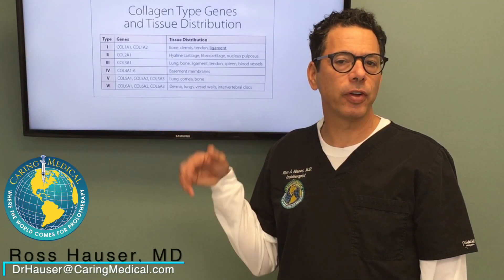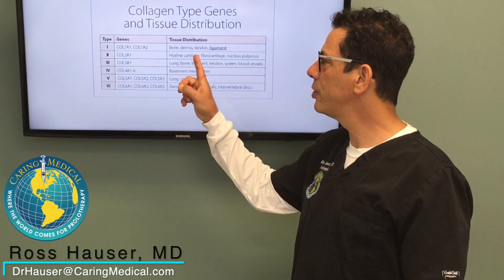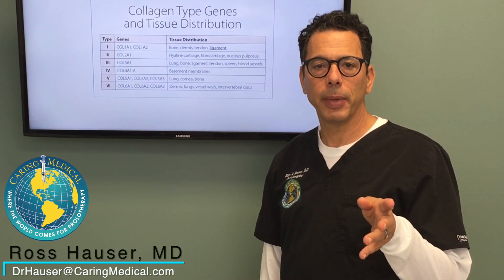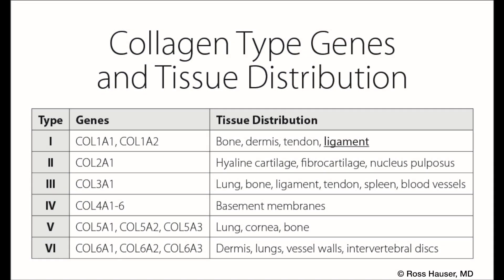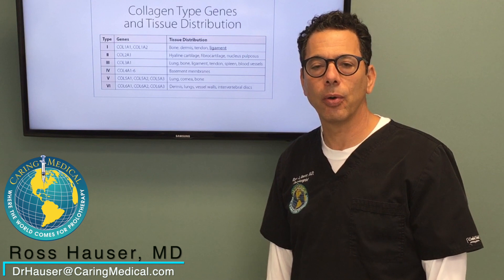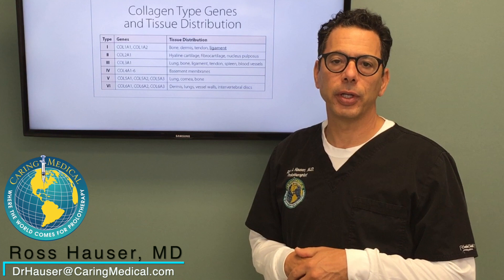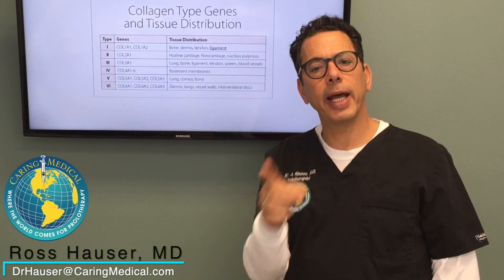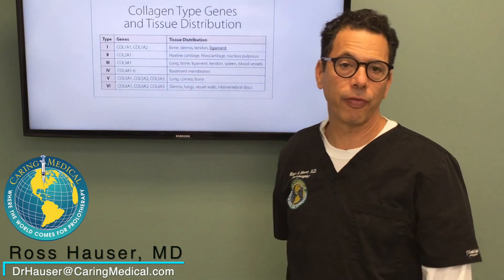Types of collagen - FAQ about Prolotherapy for Ehlers-Danlos Syndrome and hypermobility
We are frequently asked about how Prolotherapy works for Ehlers-Danlos Syndrome or other disorders when there is a known collagen defect. Ross Hauser, MD discusses the various types of collagen that are involved with ligaments and other tissues in the body.